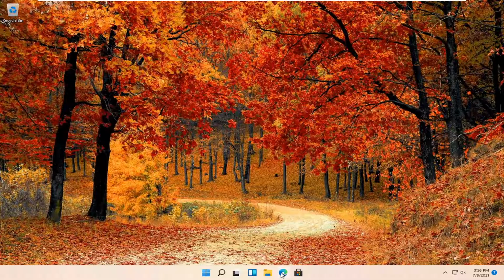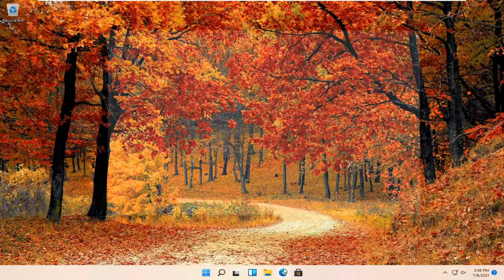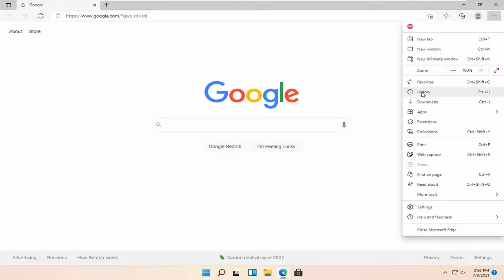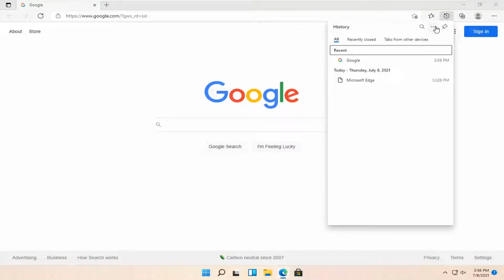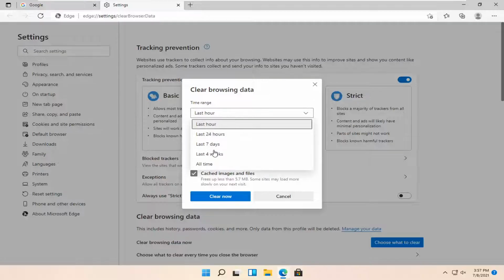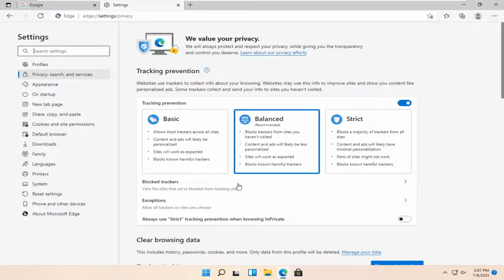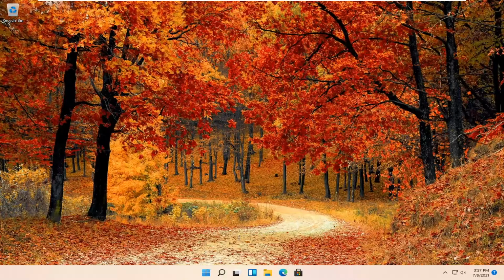How to Delete Browsing History In Microsoft Edge Windows 11 [Tutorial]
You can see and clear your browsing history by selecting Settings and more, History, Manage history. You may choose to clear your browsing history at any time.

Cookies are not just tasty treats but also an essential part of your experience on the internet. Browser cookies are small pieces of text used by websites to store information about you. This data is then used to let you create online accounts, remember your details, or personalize your online experience. However, cookies also allow sites to track you and gather data about you, so you might want to clear them from time to time, especially when you’re concerned with online privacy. If you’re wondering how to clear cookies on Microsoft Edge, the answer is much simpler on the new Chromium-based version of the browser.